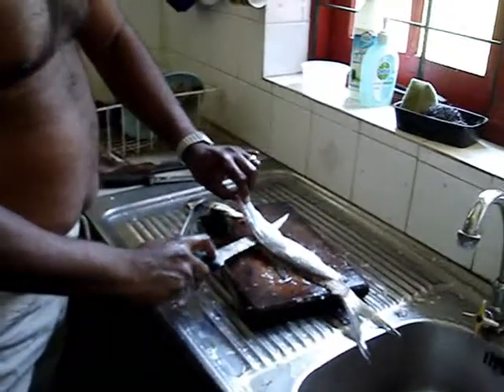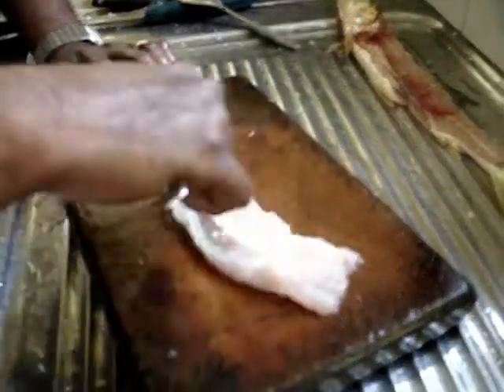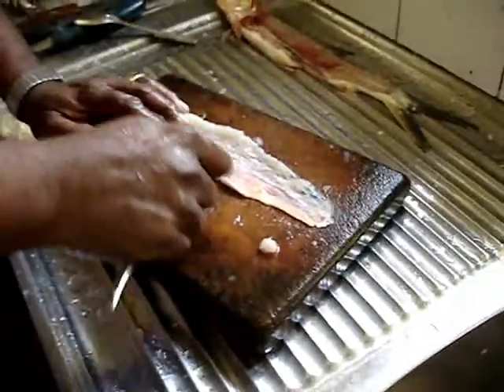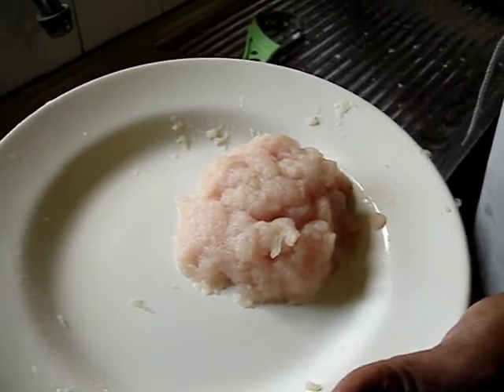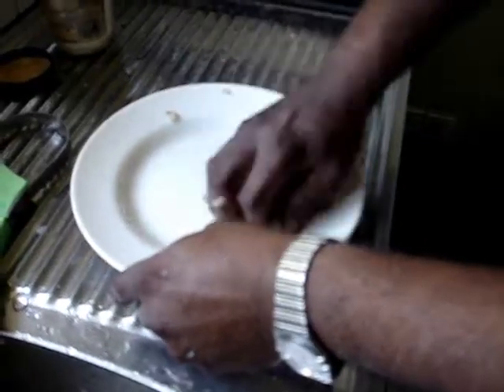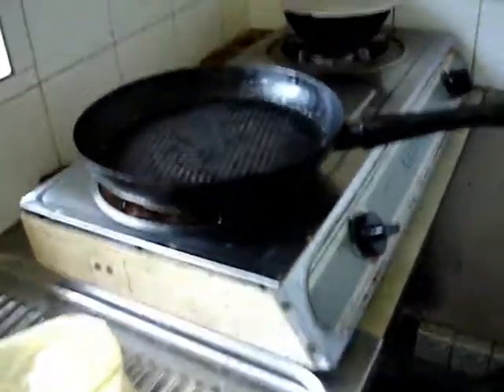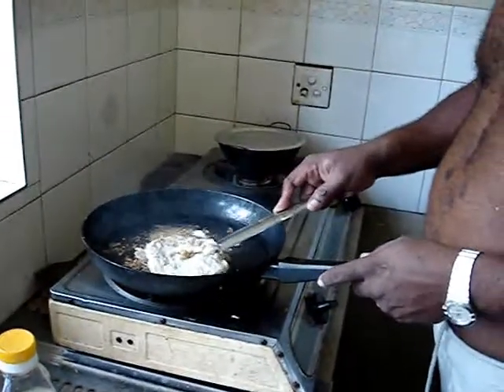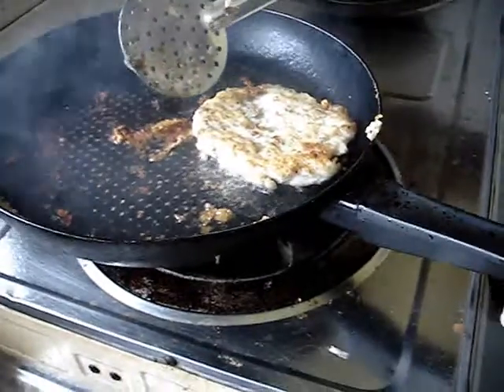How to cook Ox eyed Herring